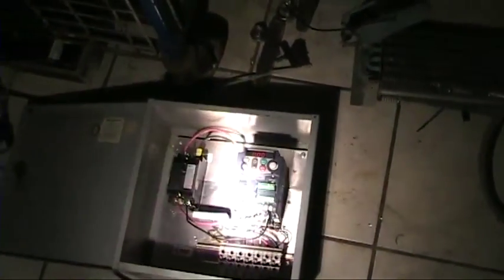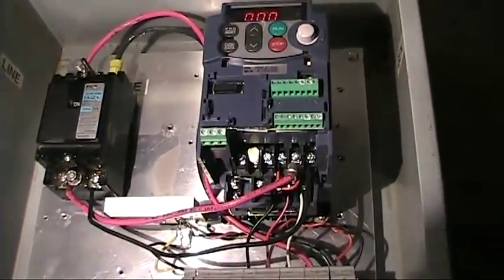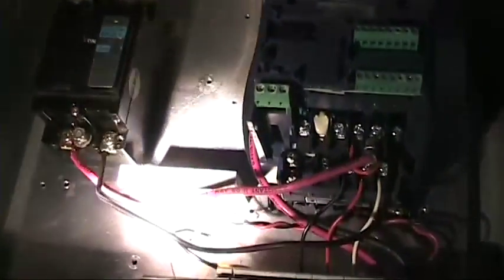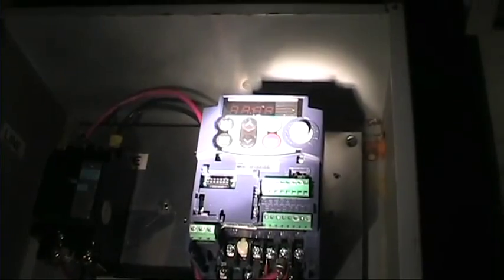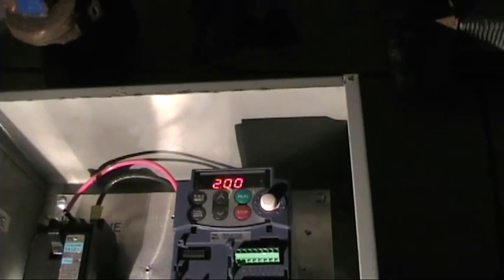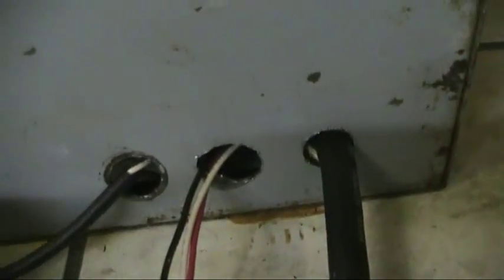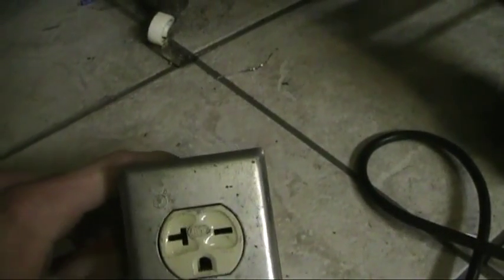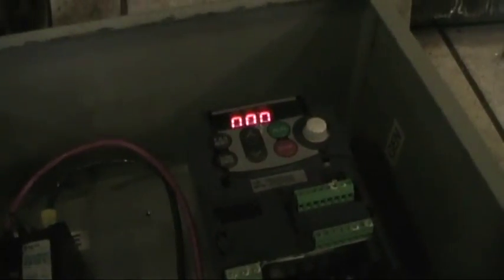VFD as backup inverter for 3 phase motor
A VFD, Variable Frequency Drive, can be used to run a 3 phase motor, with or without mains power and without interruptions